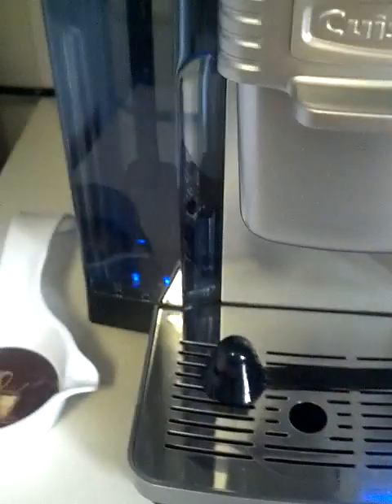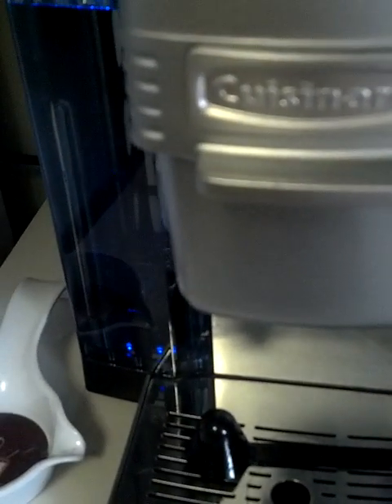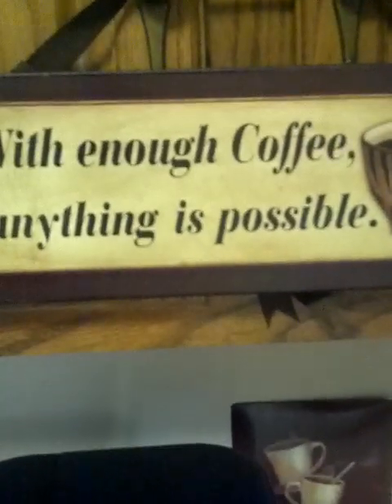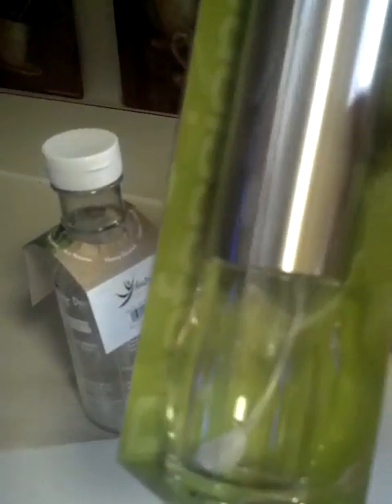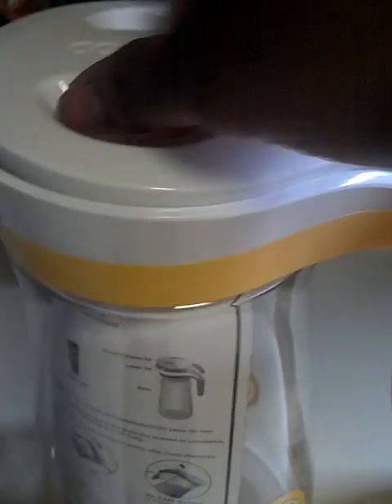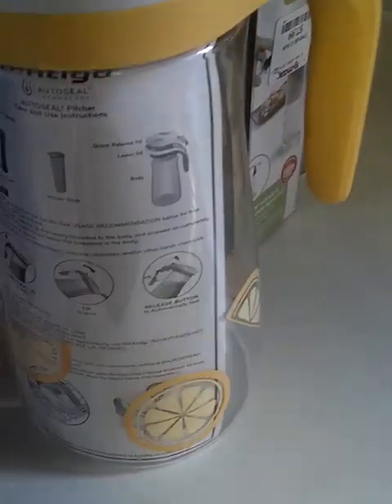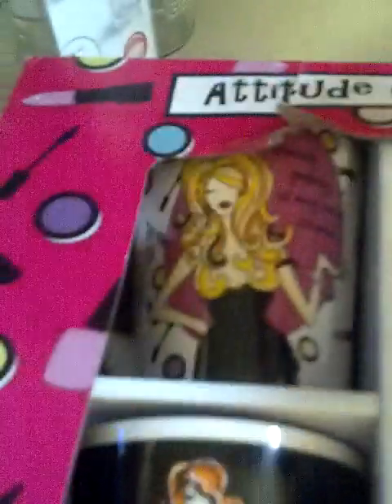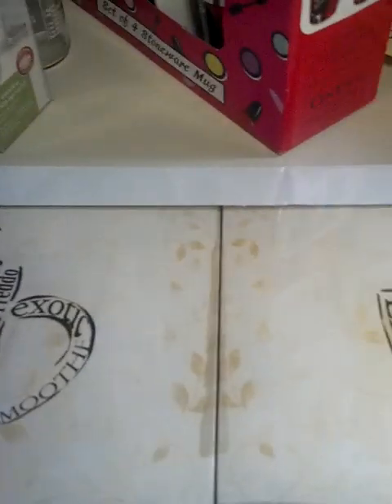Birthday Haul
6/12/14